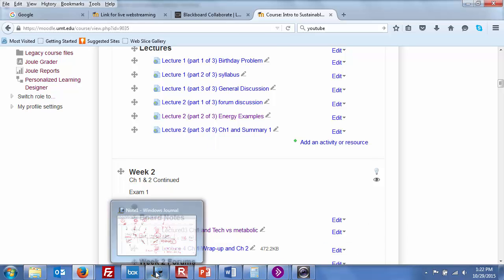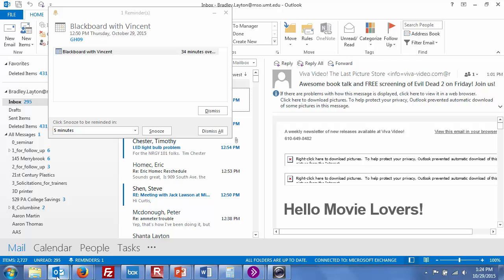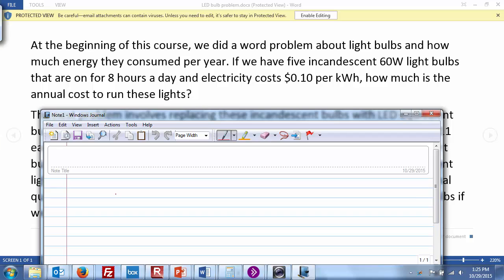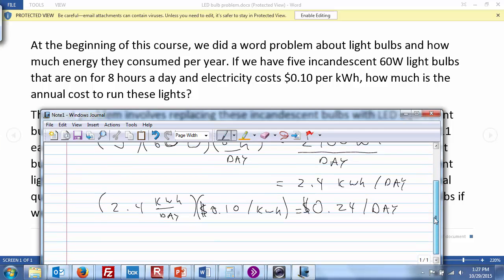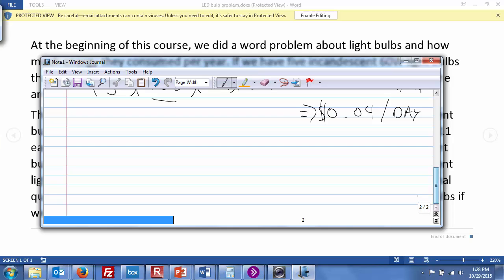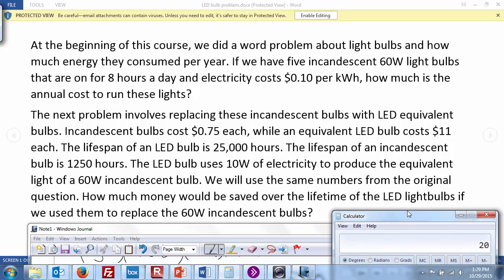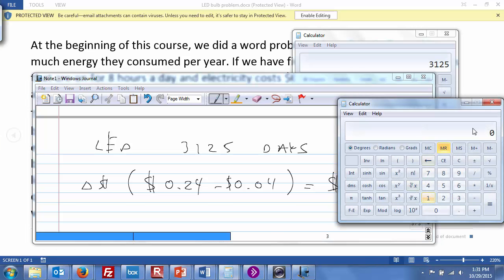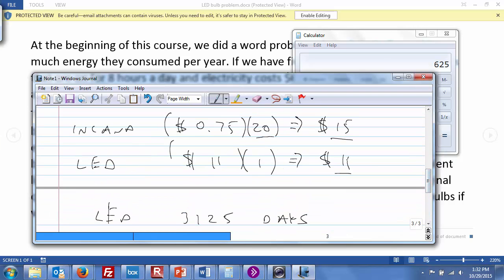NRGY_101_Lecture_18_01_Everett_Light_Problem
LED problem